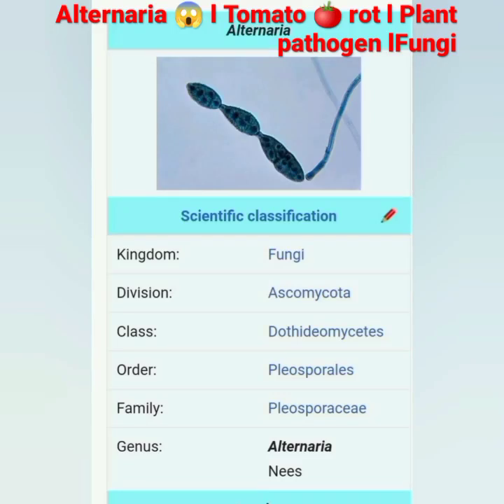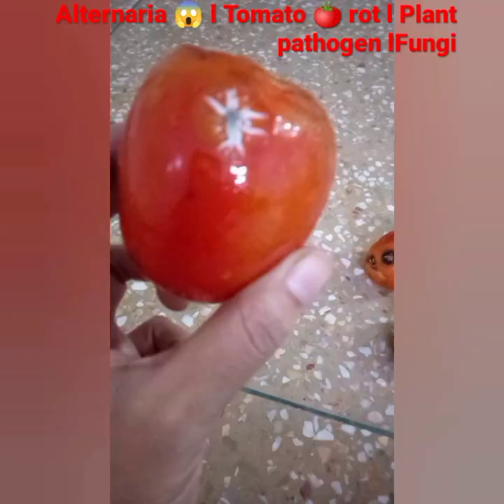Alternaria 😱 l Tomato rot 🍅l Plans pathogenic Fungi l #@botanysolution4054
Alternaria 😱 l Tomato rot 🍅l Plants pathogenic Fungi l #@botanysolution4054